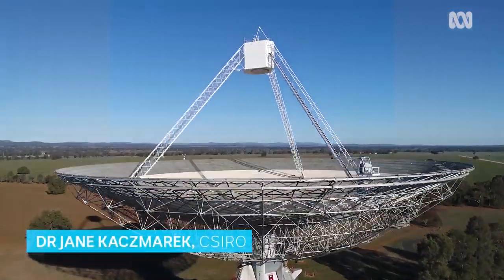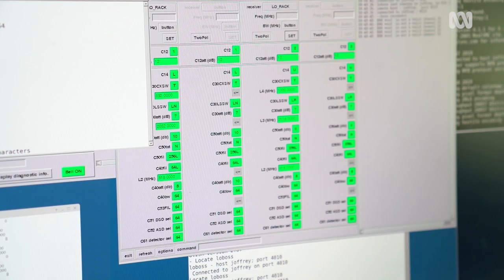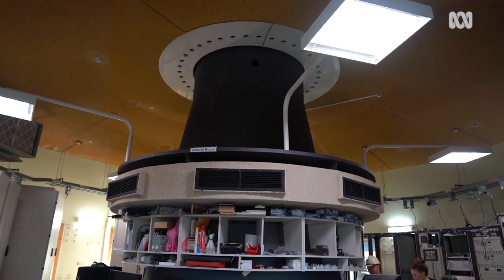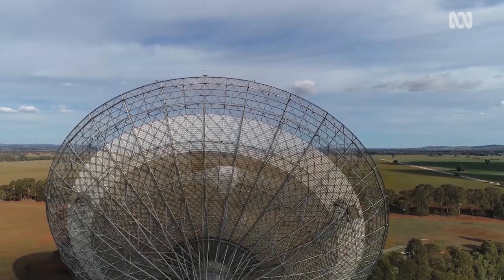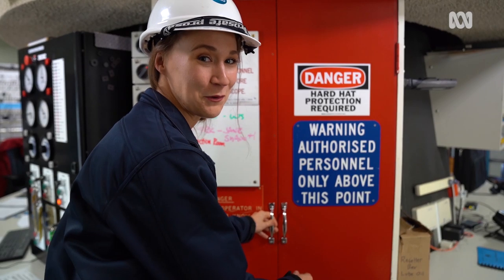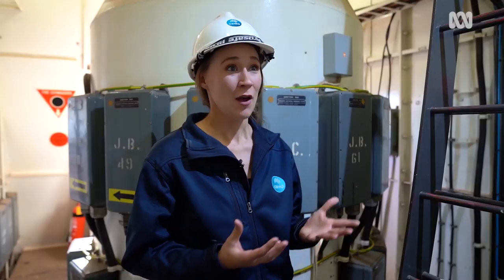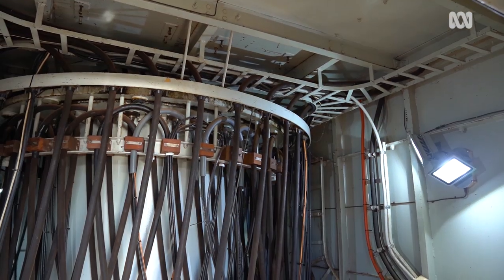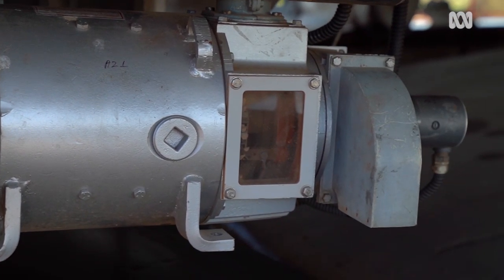Virtual tour of the Parkes Observatory Radio Telescope 'the dish' 🚀📡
Ever wonder what's hiding under the massive 1000 tonne dish at the Parkes Observatory Radio Telescope?

CSIRO’s Dr Jane Kaczmarek gives us a vitual tour and explains some of the inner workings of 'the dish'.

Video by Donal Sheil.

Reflection Space by Alex Arcoleo. Amongst the Stars by Dan Skinner, Adam Skinner. Feeling Free by Alex Arcoleo and Adam Skinner.